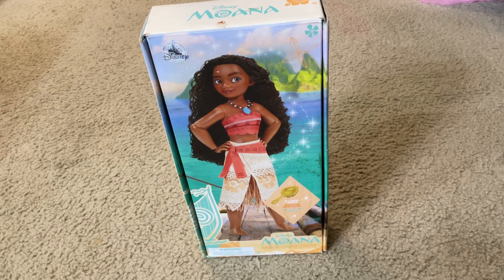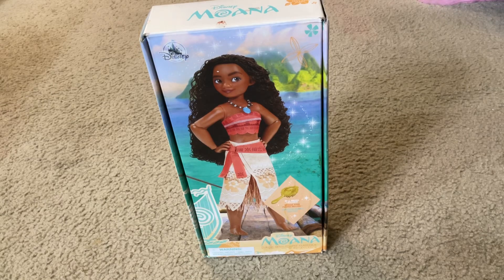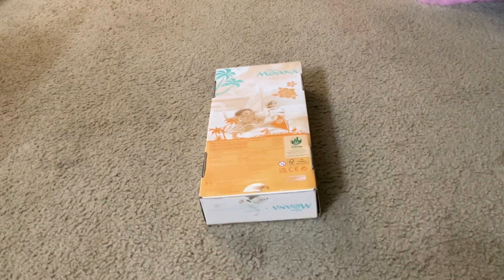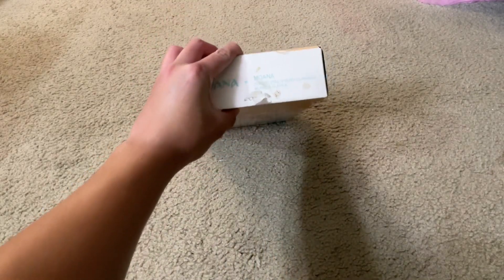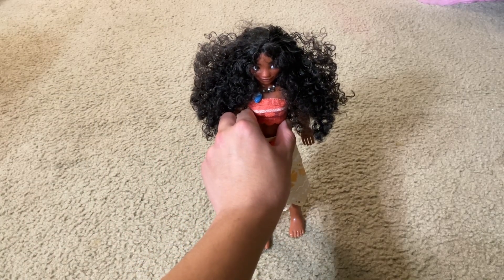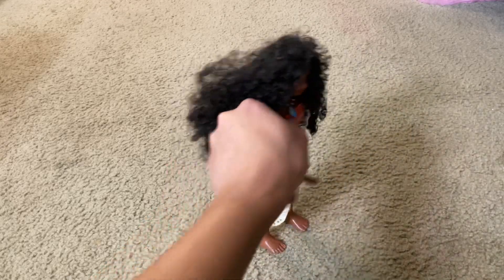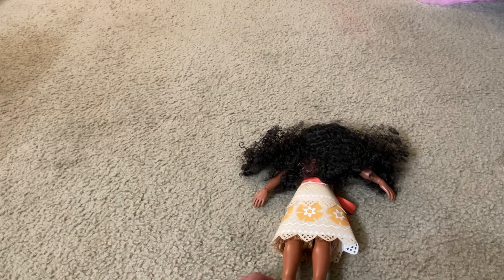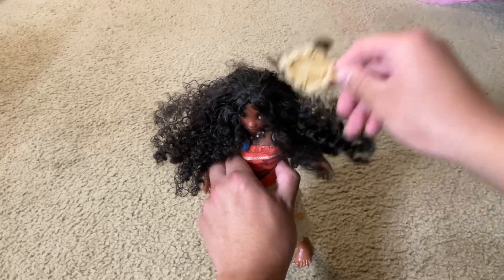Disney Princess Moana Classic Doll Toy Showcasing And Unboxing Video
Your host "Matimyas" Matty Miguel Francia is gonna show you on what you receive when you unbox the Disney Princess Moana Classic Doll Toy.